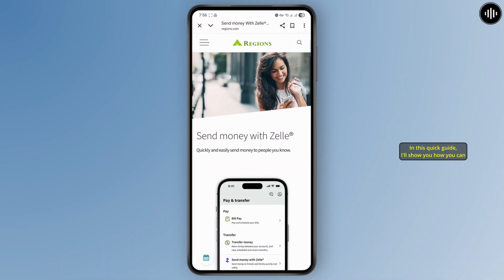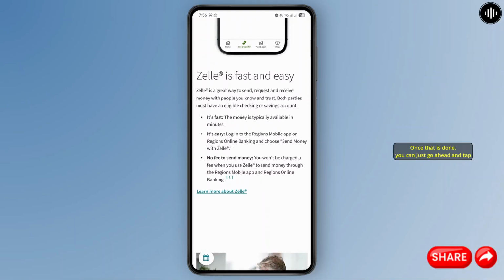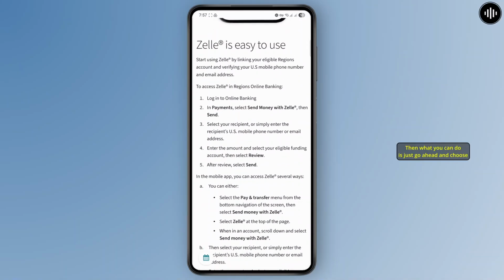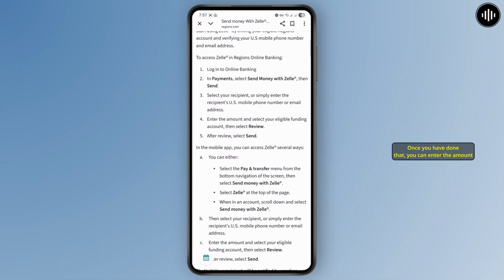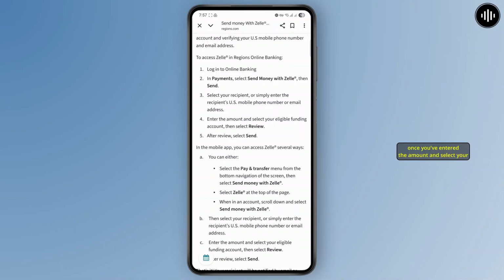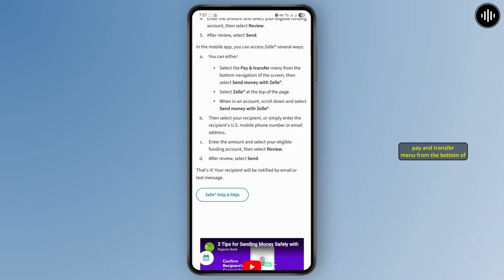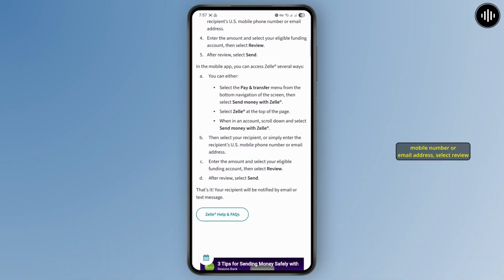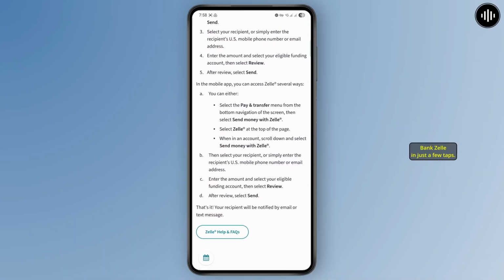How to Send Money with Regions Bank Zelle?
Want to send money quickly using Regions Bank Zelle? This video will guide you through the steps on how to send money with Regions Bank Zelle easily and securely. Whether you're asking, "How do I send money using Zelle in Regions Bank?" or need help with the transfer process, this tutorial has you covered. Learn the steps to send money, request payments, and manage your Zelle account effortlessly. Watch now to see how you can send money with Regions Bank Zelle today!

Timestamps:
00:00 How to Send Money with Regions Bank Zelle
00:06 How Do I Send Money Using Zelle in Regions Bank?